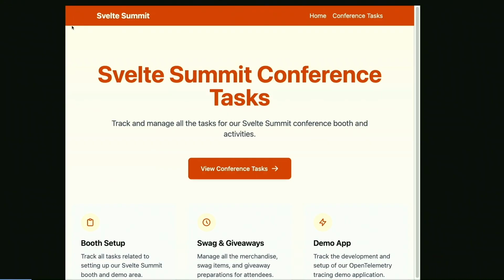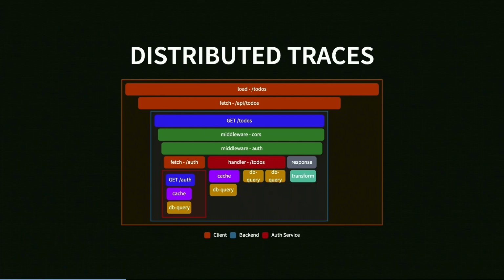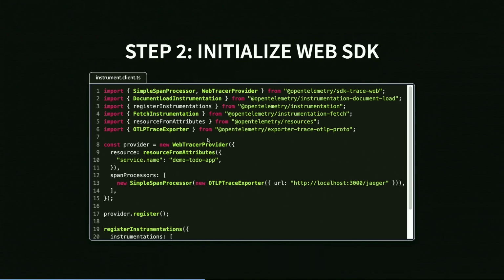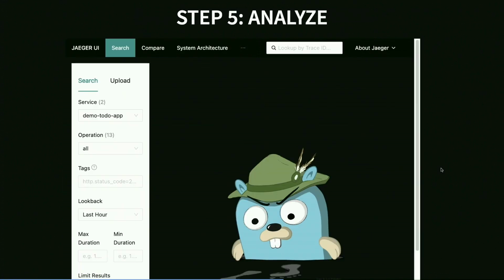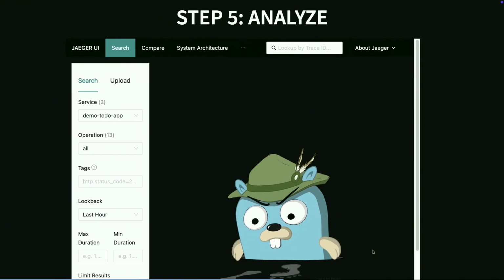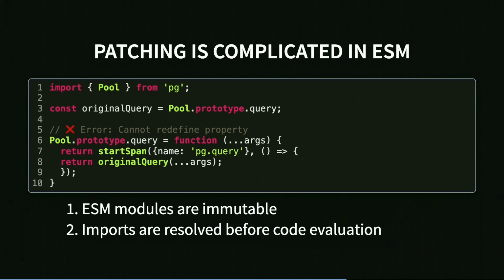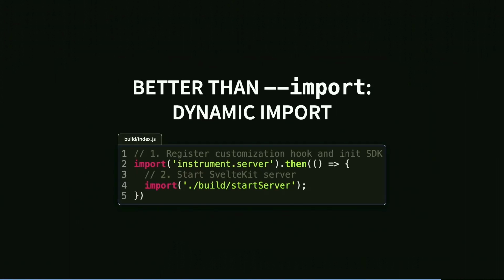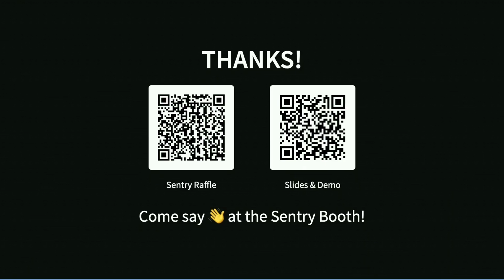Tracing Slowdown: OpenTelemetry In SvelteKit Made Easy, Lukas Stracke — Svelte Summit Spring 2025